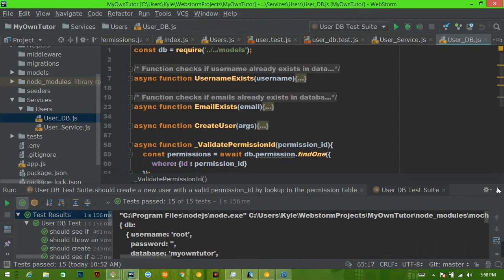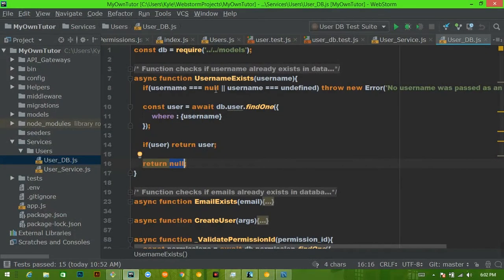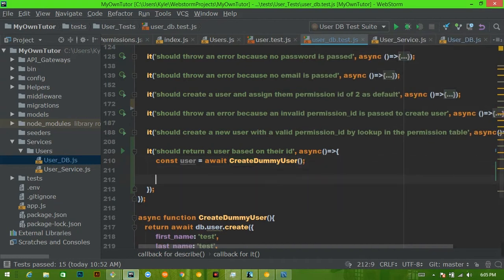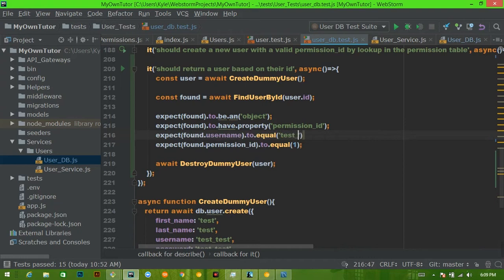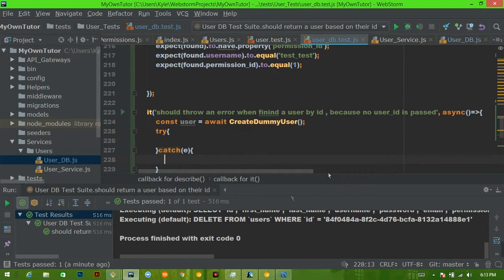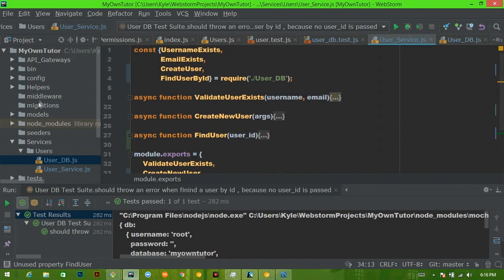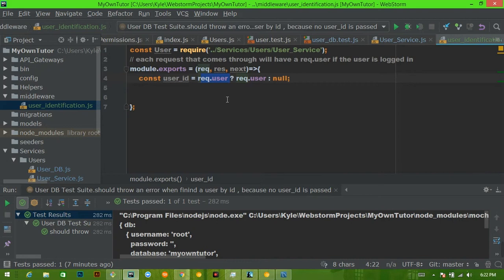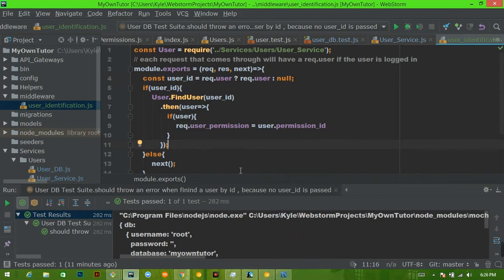Nodejs and mysql using sequelize part 18 - User identification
So now that we've finished with creating users we are going to start deciding what we can and can't do with them. When you have multiple types of users it often becomes necessary to make sure users are only able to do what they've been granted access to do.

The first step of user authentication (auth from here on out) is making sure the api knows who the user is and isn't on each call.

More than that we want to build something highly resilient to change and something that doesn't require us to write unique circumstances for each type of user.

So let's get started with user identification as we move through the maze that is access and authentication.